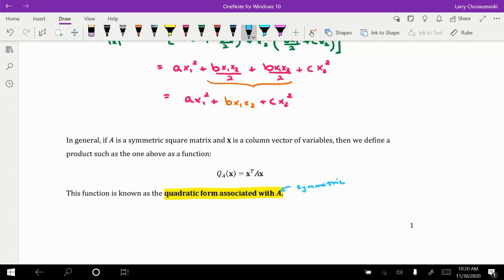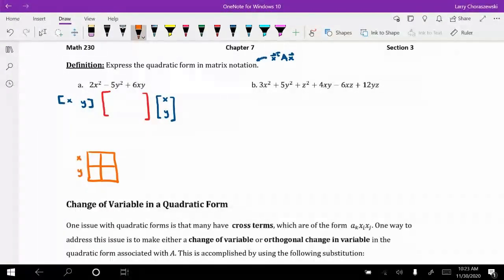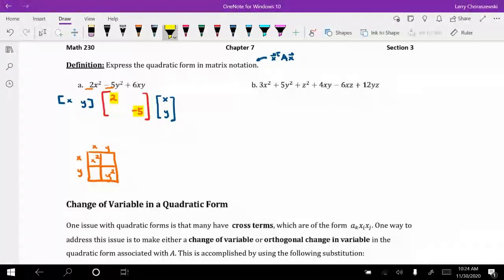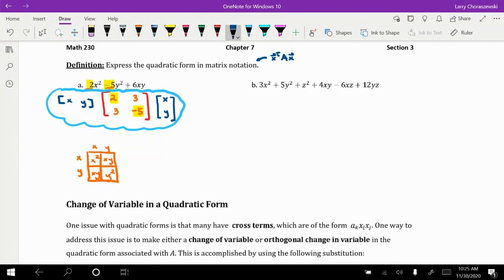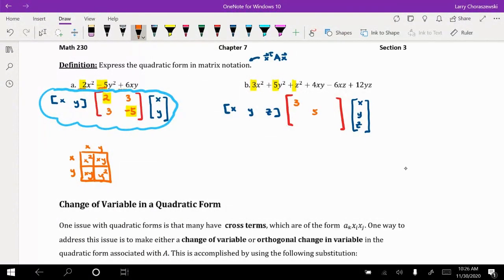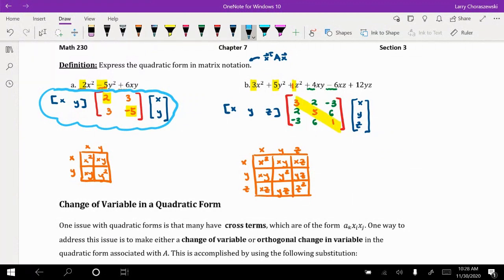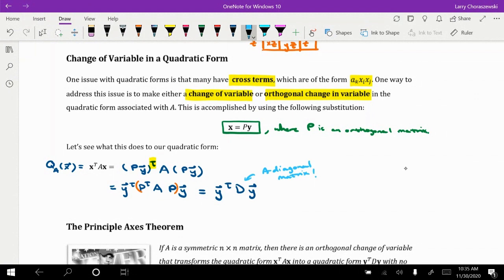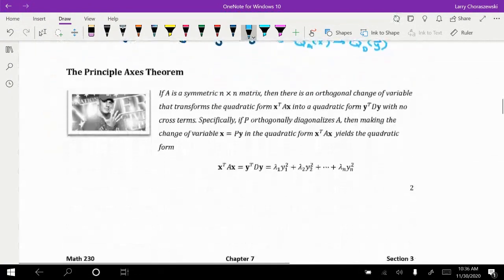Linear Algebra - Writing Quadratic Form Expressions!